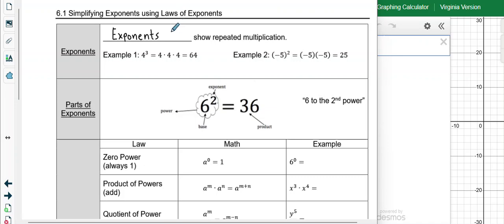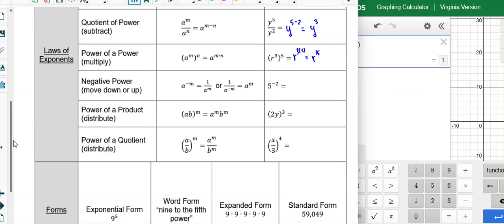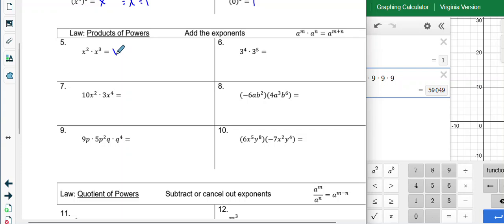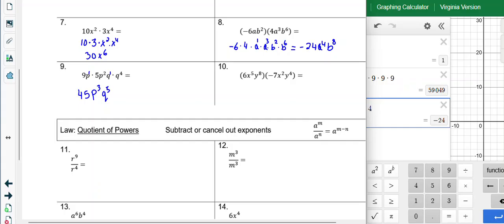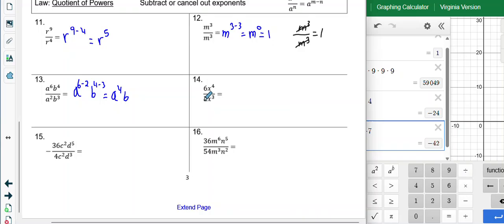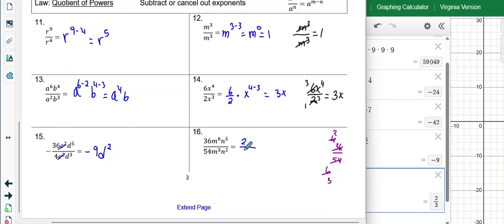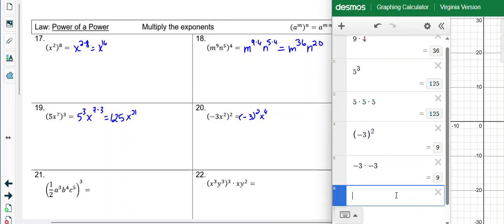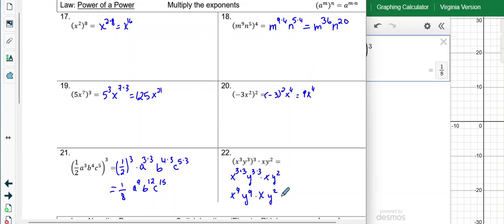6.1 Page 2-4, Problems 1-22